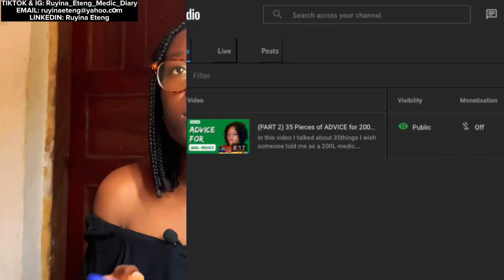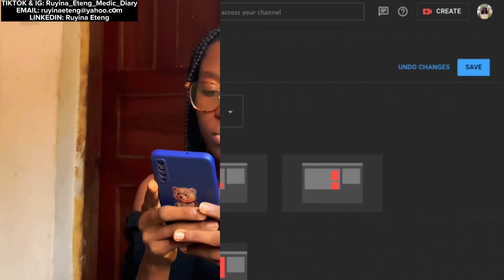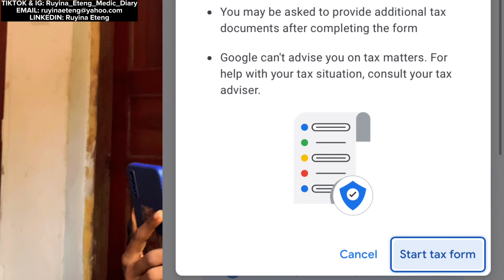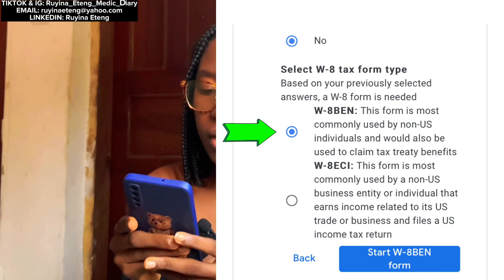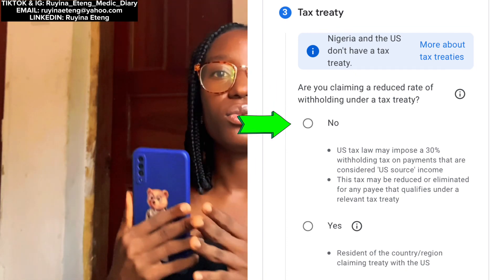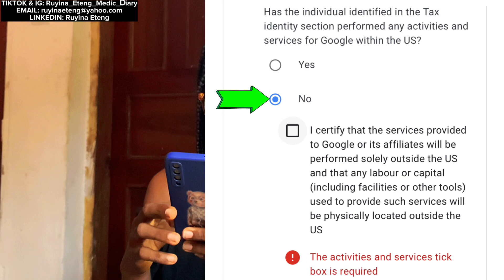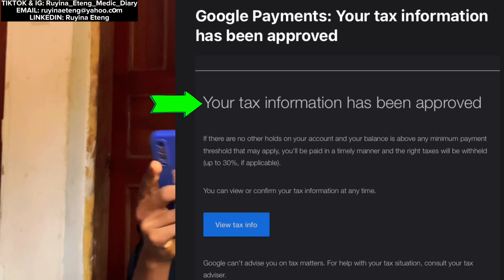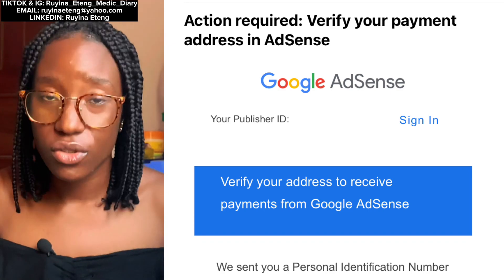(PART 2)MONETIZATION Journey Explained||After Monetization, what NEXT?||How to fill ADSENSE TAX info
In this video I explained the monetization steps, what to do after monetization, how to fill tax info, how to verify identity on Google Adsense and how to place ads in youtube videos

- Google Adsense identity verification
- monetization on YouTube
- PVC google Adsense verification
- google Adsense identity verification with voter's card
- voter's card identity verification
- google Adsense identity verification for nigerians
- google Adsense identity verification with voter's card for nigerians
- how to place ads on youtube videos
- how to fill tax info
- how to fill Adsense tax info
- Adsense tax info
- how to verify identify on google Adsense
- how to verify identity on adsense
- how to verify identity on youtube
- place ads on videos
- how to make money on YouTube
- what to do after monetization
- after YouTube monetization what next?
- google Adsense tutorial
- tax info tutorial
- Adsense tax info tutorial
- how to Monetize videos
-Nigerian MBBS student
-Nigerian YouTuber
-mbbs YouTuber
-youtube tips
- how much youtube pays me,
- how much youtube pays me as a small
youtuber,
- how much youtube pays me every month,
- how much youtube pays me for 1000 views,
- how much youtube pays me small
channel,
- how much youtube pays me as a medic youtuber,
- how much money youtube paid me,
- how much youtube pays me as a small youtuber,
- how much yotube pays me every month, - how much yotube pays me small channel,
- best passive income,
- make money on youtube passive
- first YouTube paycheck
- YouTube paycheck
- how much YouTube paid me in 24hrs
- how much YouTube paid me on my first day
- medical channel YouTube pay
- how much YouTube pays medical channels
- my YouTube paycheck
- how much do YouTubers make
- how much do MBBS YouTubers make
- how much do medic YouTubers make
- YouTube pay per view
- what is cpm
- what is rpm
- YouTube cpm
- youtube revenue
- youtube rpm
- ways to make money
- how to increase your income on youtube,
- how to increase my revenue on youtube, - how to increase your revenue in youtube,
- how to make more money on youtube,
- how to make more money on youtube with ads,
- how to make money fast on youtube,
- youtube pay
- adsense pay
- youtube monetization
- YouTube partner program
- youtube channel review process
- the process of youtube channel review
- how to speed up channel Review
- how to speed up youtube monetization
- youtube channel review
- how I got monetized on YouTube
- how much Youtube paid me
- first YouTube paycheck
- my first YouTube paycheck
- how to Monetize YouTube channel
- monetization on YouTube

Hi Fam!!❤️ You can now become a VIP of my Channel❤️ There are different VIP levels and perks for EACH level❤️

- Bronze VIP
- Silver VIP
- Gold VIP
- Diamond VIP
- VVIP